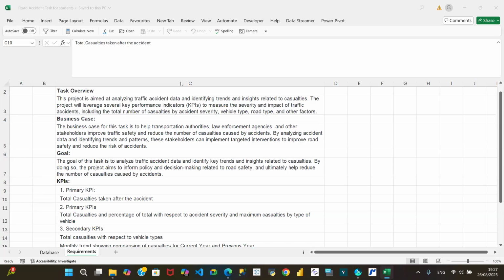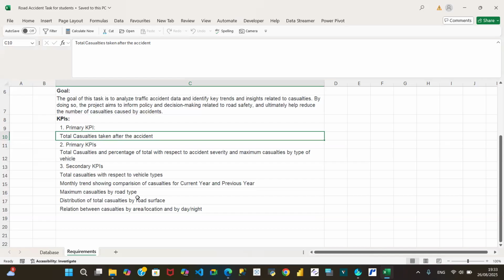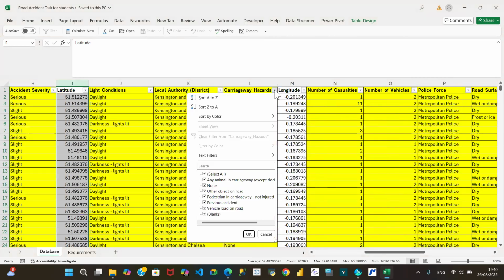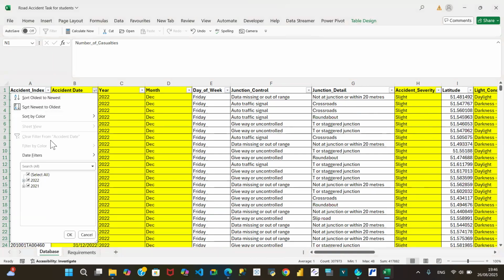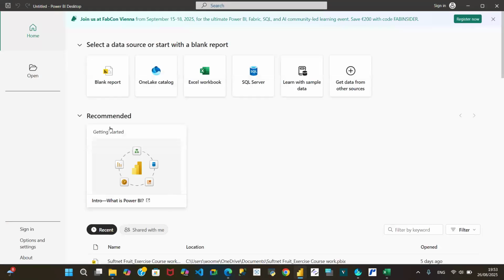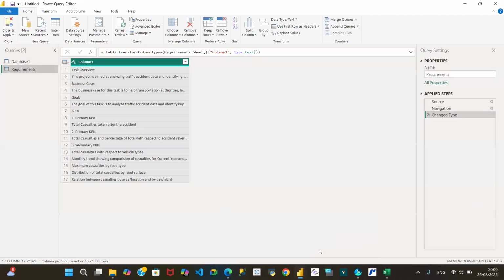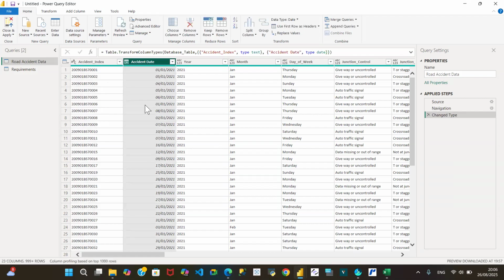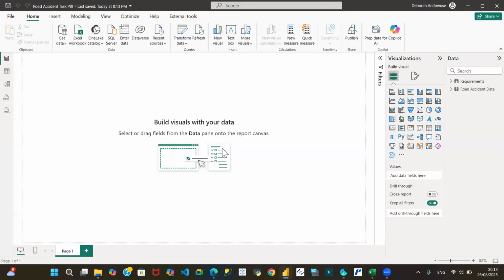Road Accident Report Day1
Using Power Bi, the goal of this task is to analyze traffic accident data and identify key trends and insights related to casualties. By doing so, the project aims to inform policy and decision-making related to road safety, and ultimately help reduce the number of casualties caused by accidents.